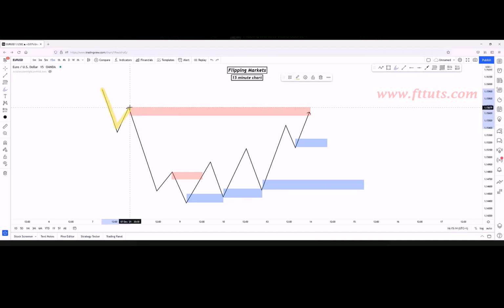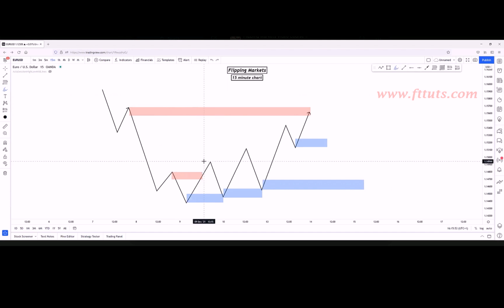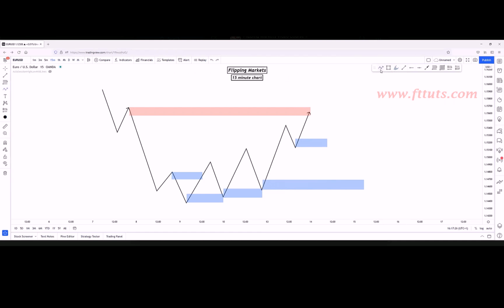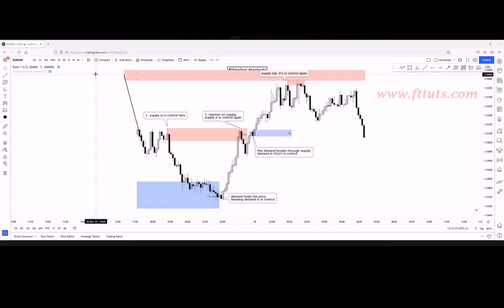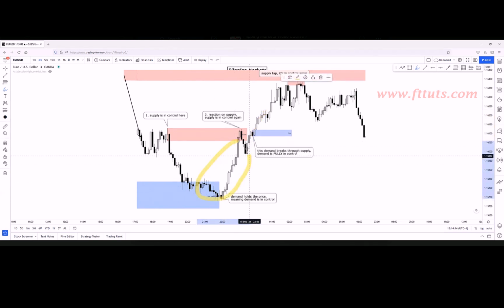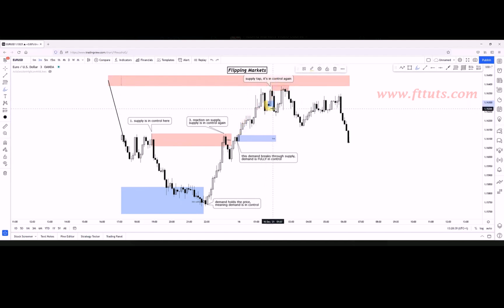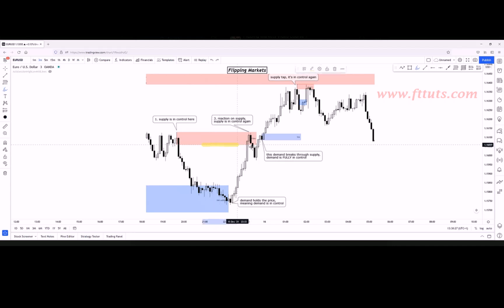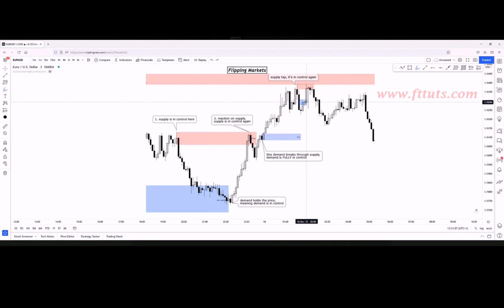1.5 who's in control